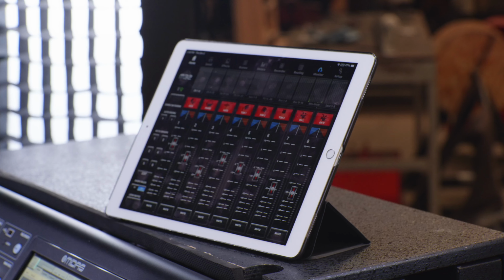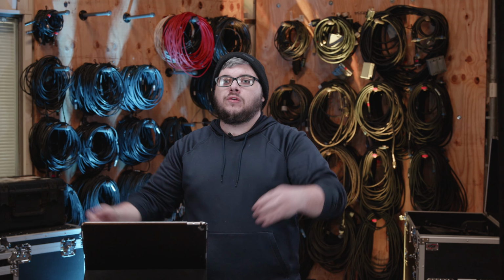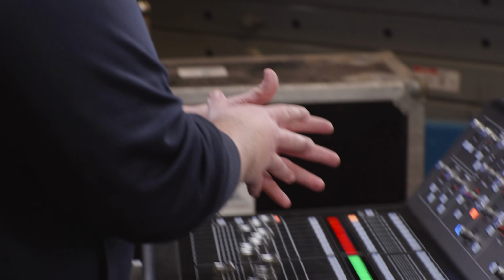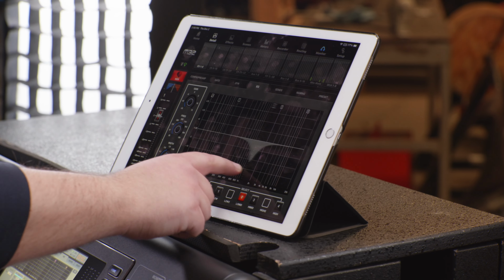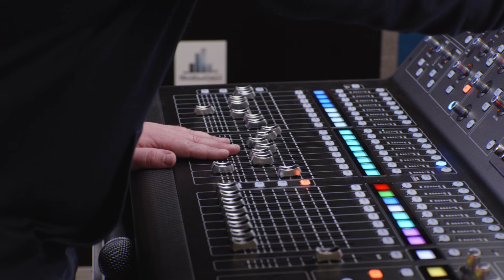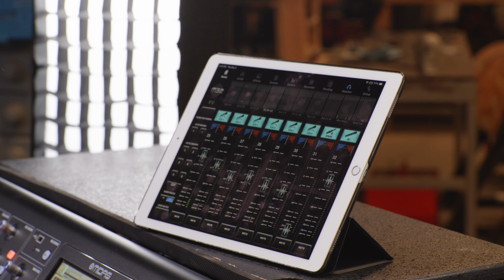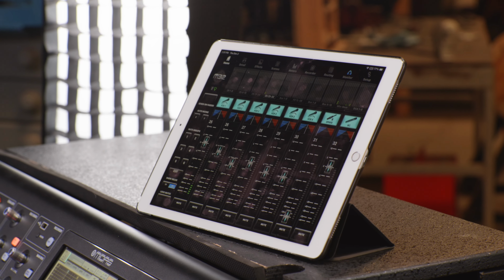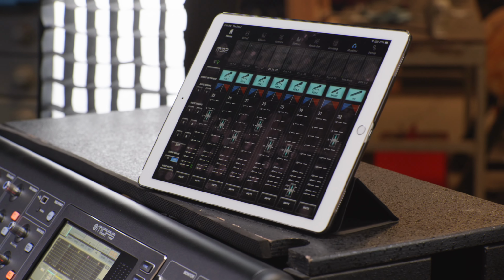Why you need the iPad app for the M32...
In this weeks Tech Tip, Andrew shares how the iPad app has taken his mixing experience to a new level.